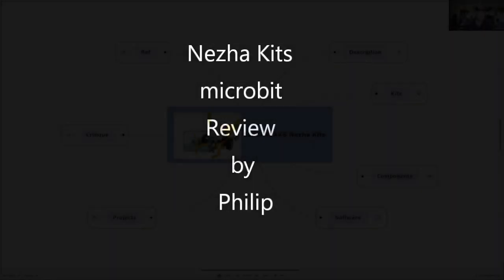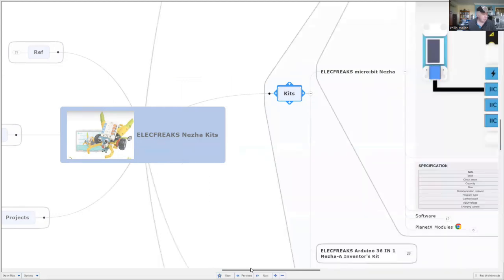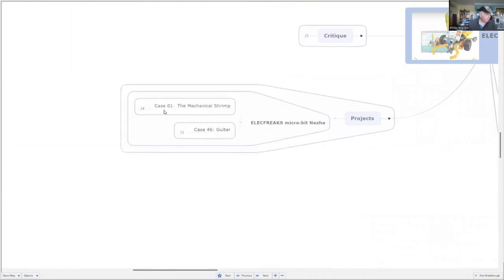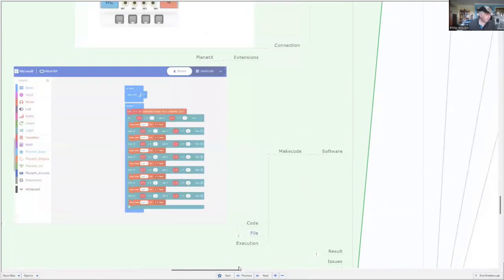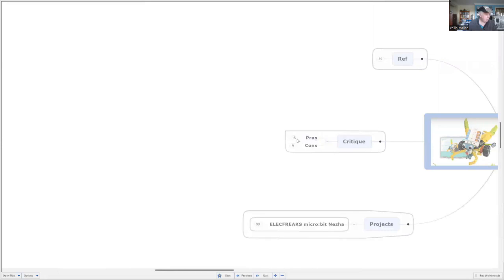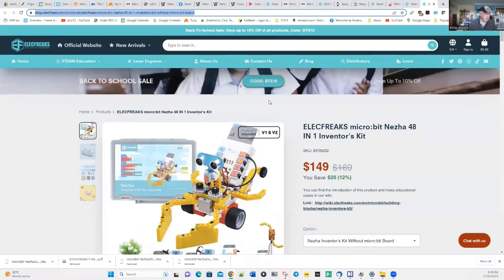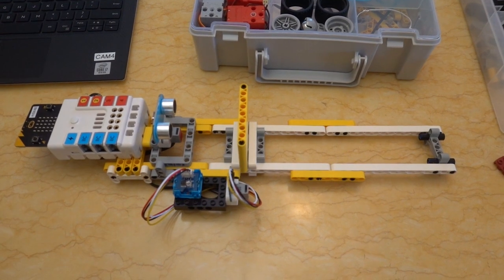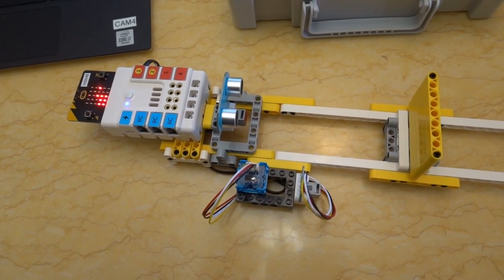Review of Nezha Inventor's Kit for microbit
Unboxing and review of my first project with Elecfreak's Nezha Inventors's Kit for microbit

To test the kit I constructed Case study No46 from the Elecfreak's wiki

I made a couple of alterations so a second sensor (Grove Light Sensor) can be added and explored the possibility of using Grove modules with the kit. The Grove Light sesnor will be used to control the sound volume.

Overall I am happy with the kit and hopefully it will be available at the Parramatta Library STEM Club for School Term 3 this year